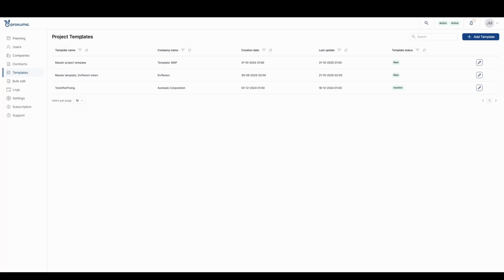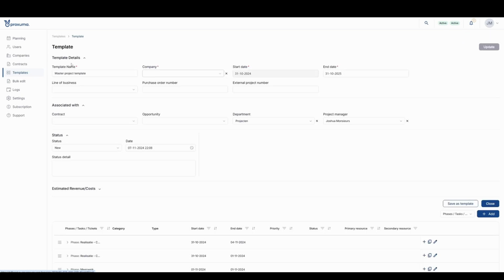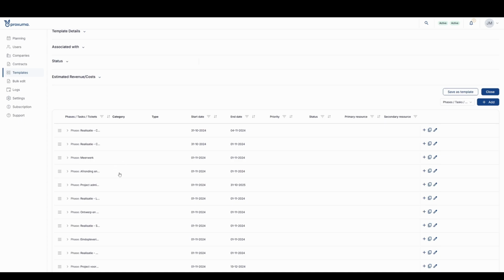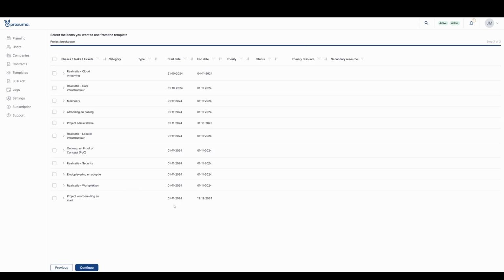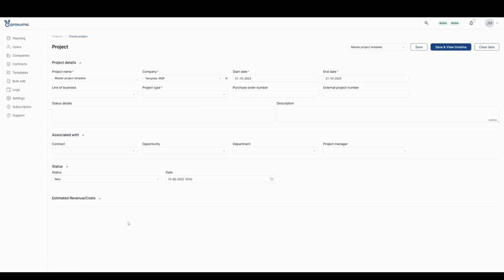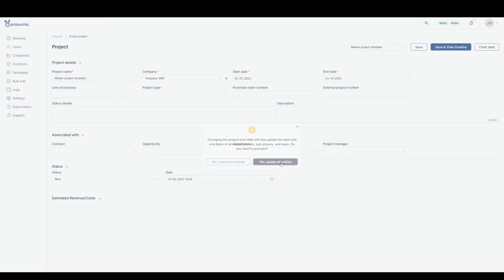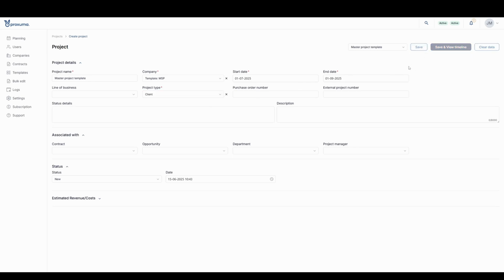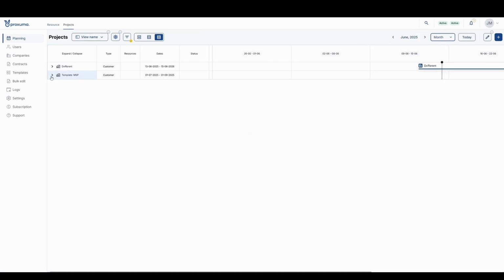Proxuma Knowledge Base 05 onboarding other pages 2